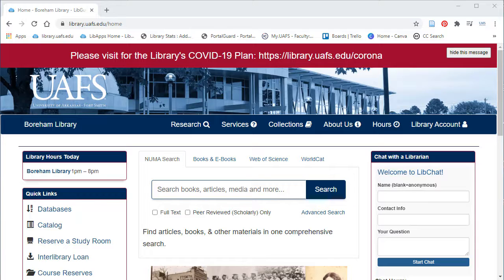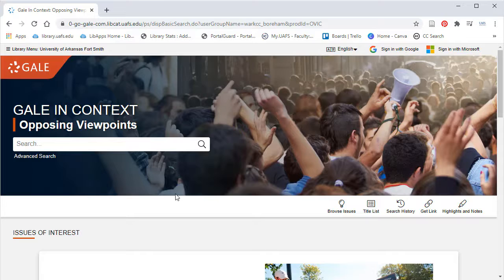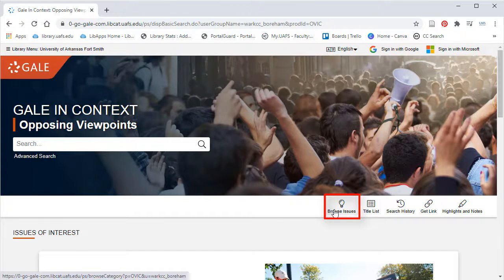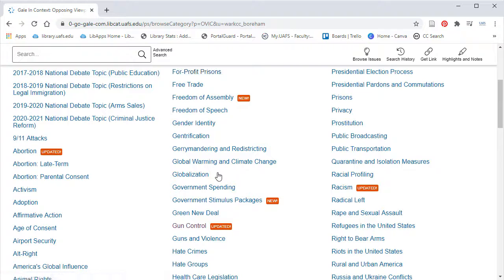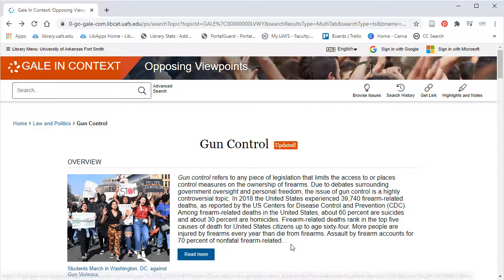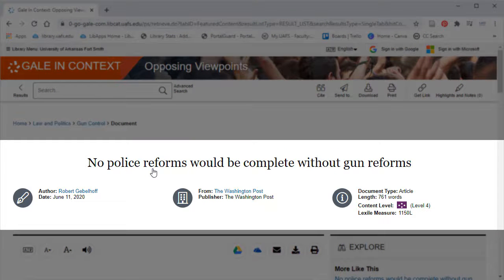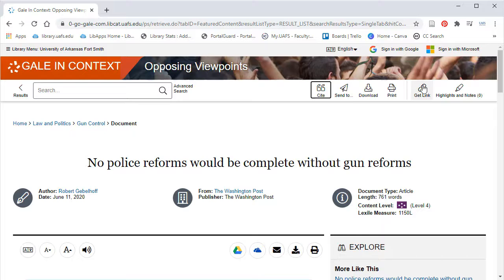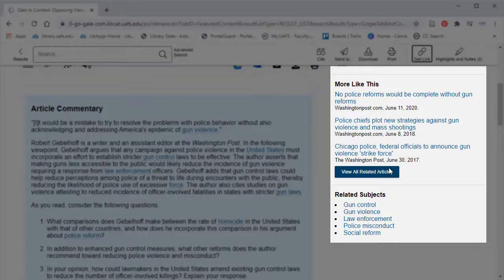Opposing Viewpoints in Context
An introduction to the Opposing Viewpoints in Context database